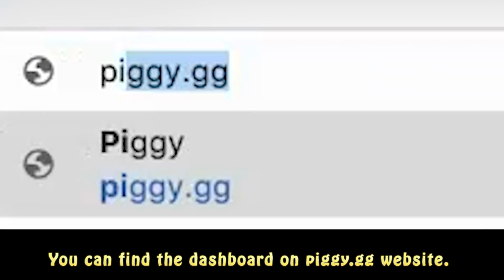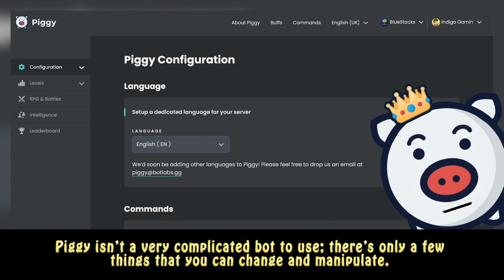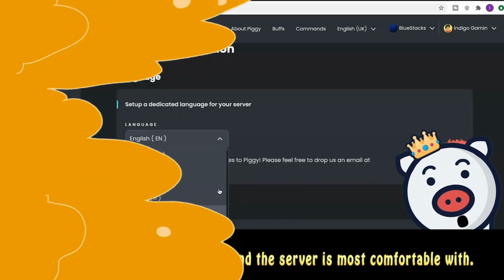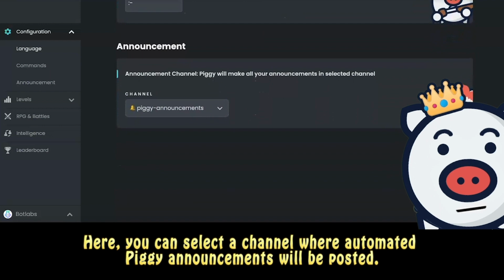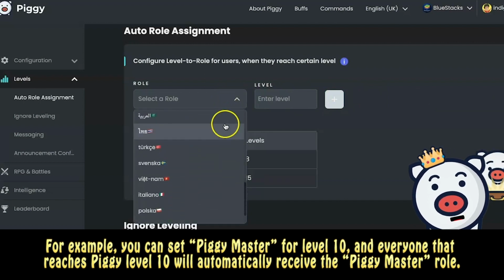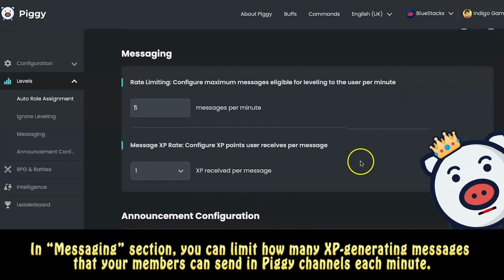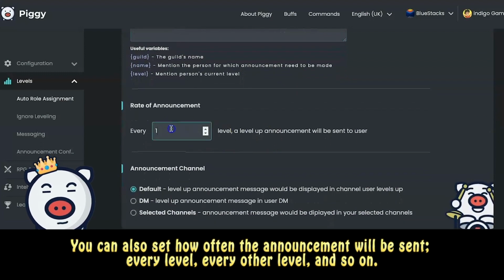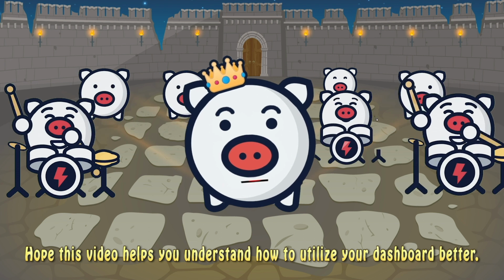Piggy-Verse Episode 6 | Admin Dashboard! Where Is It & How To Navigate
Hello, friends of Piggy!

Welcome back to another episode of Piggy-verse, a video series where we explain all things related to Piggy so you won’t have to ask around!

Today, we will be giving you a brief tutorial on how to use the admin dashboard on Piggy.gg! We recognize that not everyone is an admin of a Discord server. But as Piggy servers are growing rapidly, we thought it would be beneficial to put this video together now so the current admins and future admins have a better understanding!

First thing first, where is the admin dashboard? You can find the dashboard on piggy.gg website. Once you click on “My Dashboard”, you should see a list of all Discord servers that you’re an admin of. Choose a server that you would like to view and make changes to. Or if you have not yet invited Piggy to your server, you can do so right on this page!

Once you have chosen your server, you should land on the main dashboard page. Piggy isn’t a very complicated bot to use; there’s only a few things that you can change and manipulate. And we’re going to go over one by one together.

Look on the left side of the dashboard, and you will see a panel with different menus. Click on “Configurations”, and it will drop down 3 different items that you can change.

“Language” option lets you choose the language for your Piggy setup. We have 9 languages available for Piggy right now, and we will be adding more in the future. Just choose the language that you and the server is most comfortable with.

“Commands” section allows you to select specific channels where Piggy commands would work on your server. Unless you want Piggy commands to work on all available channels, you should target and select a few channels here. Then feel free to customize the prefix for your Piggy commands in the section below. The default prefix is “:-”, but you can be creative and make sure your own!

Then we have the “Announcement” section. Here, you can select a channel where automated Piggy announcements will be posted. Announcements include daily chest drop, surprise chest drop, Piggy update notes, and bunch of other Piggy related news!

The second item on the left panel is “Levels”. This is where you can set up things related to Piggy leveling.

“Auto Role Assignment” is where you can set up cool Piggy roles for players that reach certain levels. For example, you can set “Piggy Master” for level 10, and everyone that reaches Piggy level 10 will automatically receive the “Piggy Master” role. You can have multiple roles added here, so have fun with it.

“Ignore Leveling” is where you can set a specific channel or role that will not receive any XP on Piggy activities. For example, if you want to block your mods from getting Piggy XP, this is the place to set it up.

In “Messaging” section, you can limit how many XP-generating messages that your members can send in Piggy channels each minute. Remember, any messages sent in your server generate XP, so if you want to limit the XP-generating messages, this is the place to do so. You can also manipulate how much XP is generated per each message here.

“Announcement Configuration” lets you customize the message that the members will receive upon leveling. You can also set how often the announcement will be sent; every level, every other level, and so on.

The next two items on the left panel, “RPG & Battles” and “Intelligence”, simply tell you about different features that Piggy bot has. So just read it up, and you’re good to go.

The last item on the panel is “Leaderboard”. Here, you can view the leaderboard of all Piggies in your server. You can also get a url of the leaderboard so you can share it and post it in your server or anywhere else.

Hope this video helps you understand how to utilize your dashboard better.